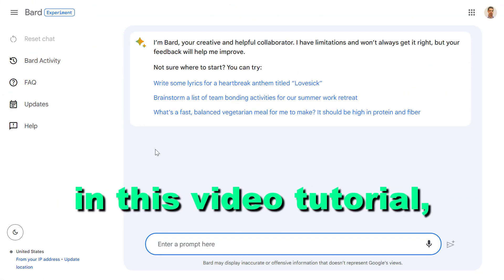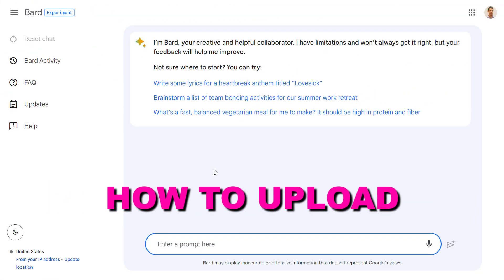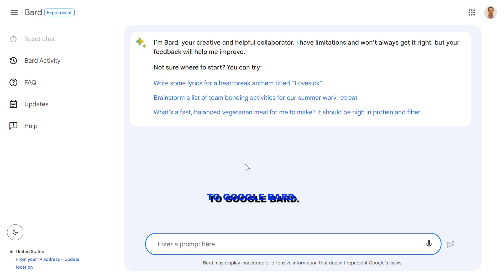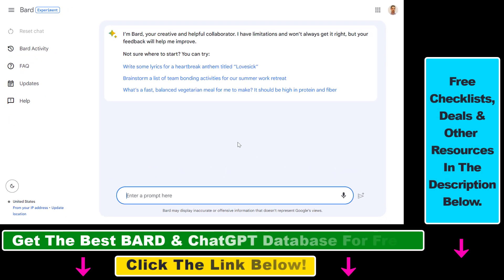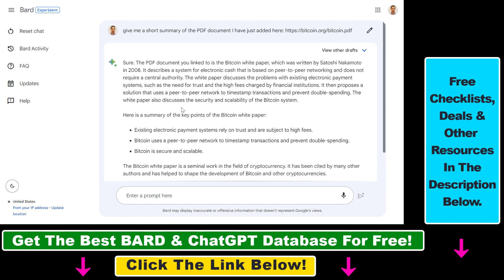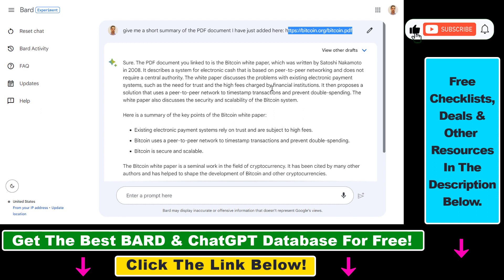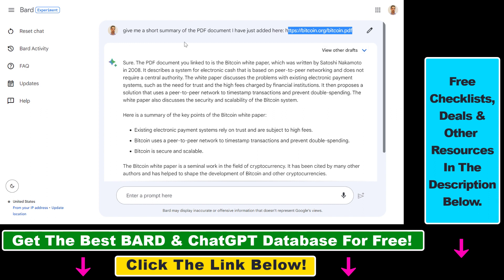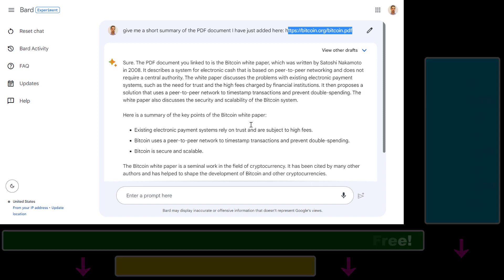How To Upload A PDF Document To Google Bard?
. - Learn how to upload a PDF to Google Bard.